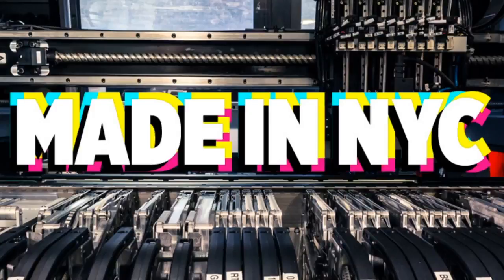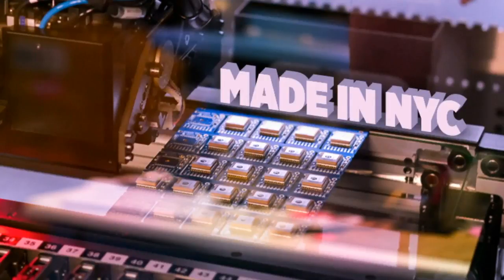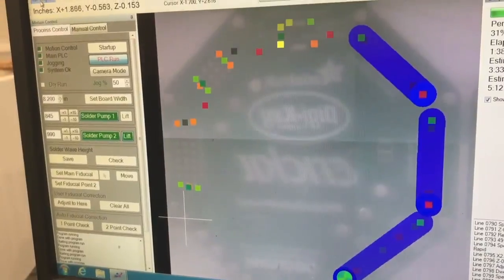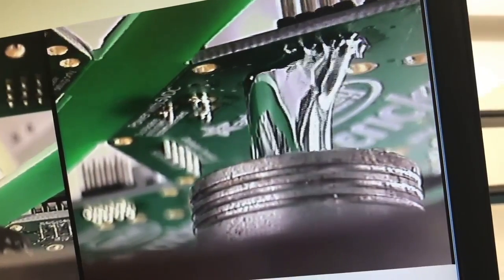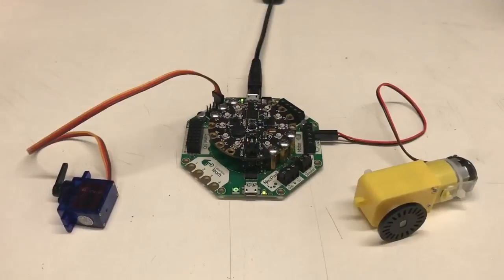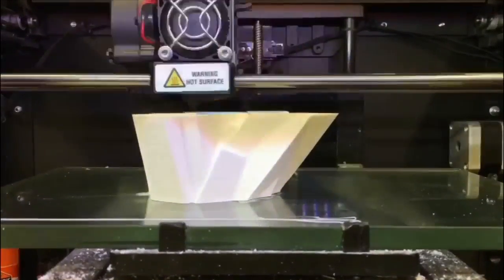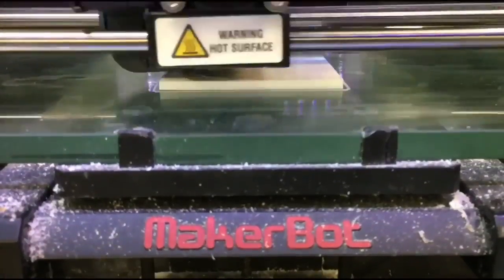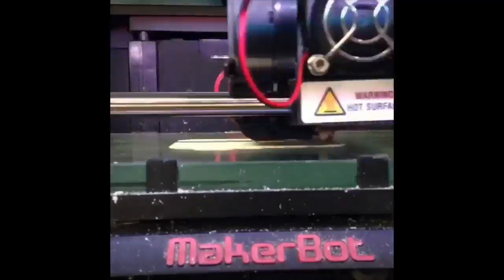Made in NYC 9/19/2018 Featuring FONA808, CRICKIT and CircuitPlaygroundExpress @Adafruit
How we make electronics at Adafruit (0:07)

Adabot explores the machine line (0:51)

FONA808 panels exiting the oven (1:20)

CRICKIT selective soldering (1:32)

Using CRICKIT for CPX to simultaneously detect and trigger three different inputs & outputs (1:58)

Time lapses from the 3d printer (2:16)

Sunset, September 18, 2018 (2:43)